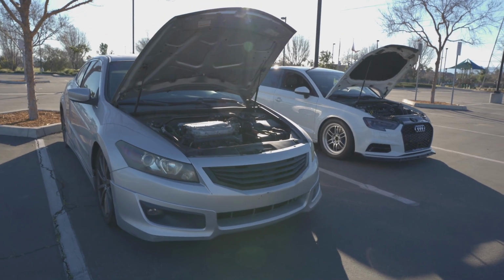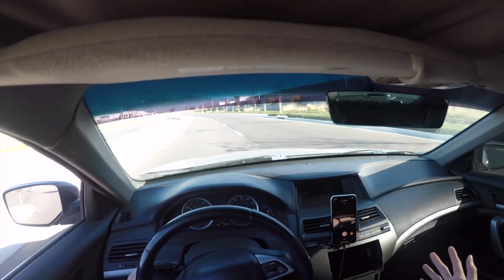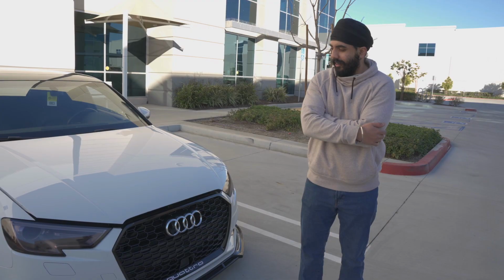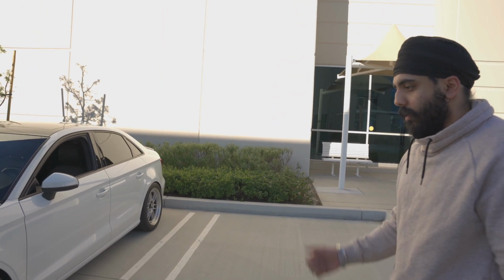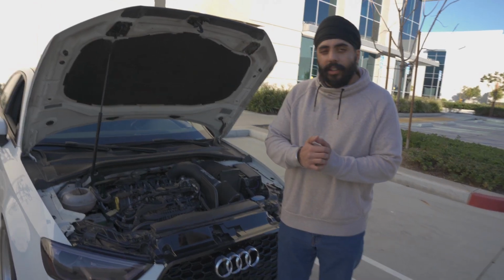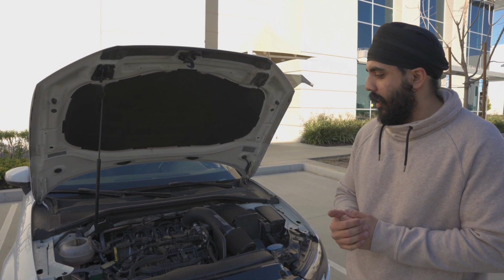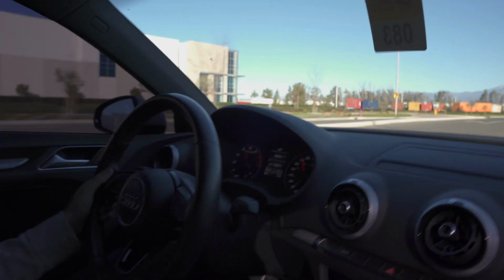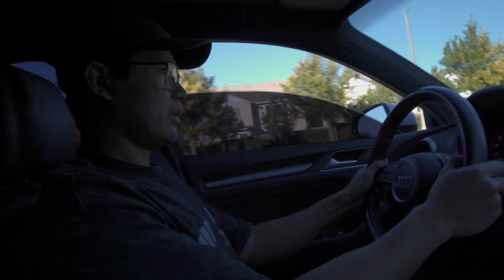430 WHP AUDI A3 GAPS THE HELL OUT OF MY ACCORD V6! 2017 Audi A3 Quattro Build Breakdown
The build breakdown videos are back! Before getting into the build I needed to get some runs in to see what 400whp would do to my slow Accord LOL. Safe to say that this car is bus lengths faster than my Accord, I'm pretty sure even 300 whp NA would not be enough to take this car! Shoutout to Sims for letting me film his car and drive it :)

Filming Equipment:
24-105mm Lens
20mm 1.8 Lens